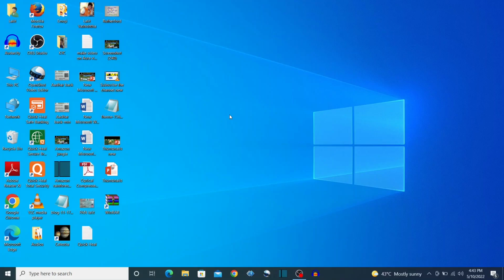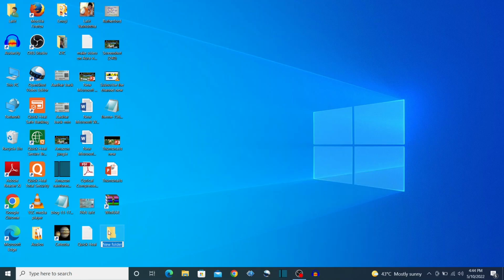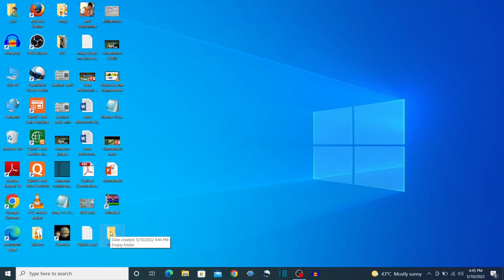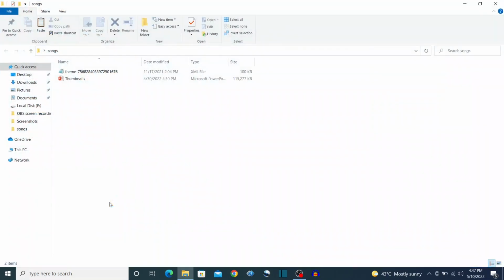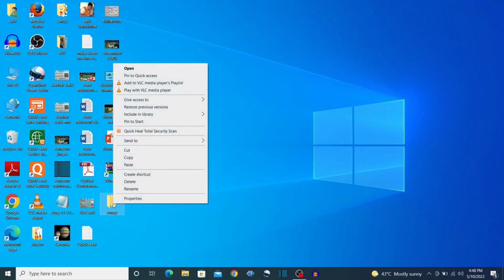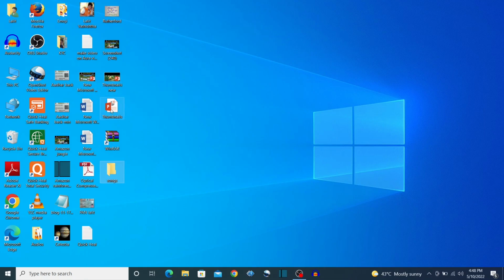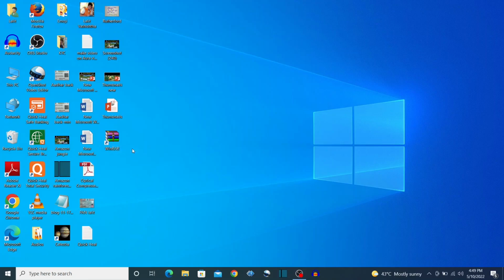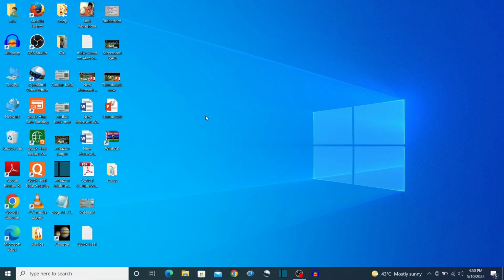How to Create a New Folder in Laptop - How to Move Files into Folder - Delete a Folder in Computer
This video explains how to create a new folder in laptop (Computer). This tutorial video also discusses how to move files into the folder. The videos demonstrates 3 ways to move a file into folder using copy - paste, using drag and drop and using cut - paste. The video also explains how to delete a folder and also how to restore a folder of file from the recycle bin if you delete it accidently.